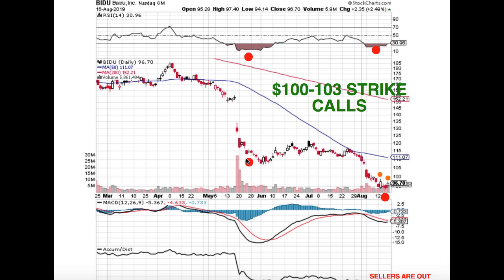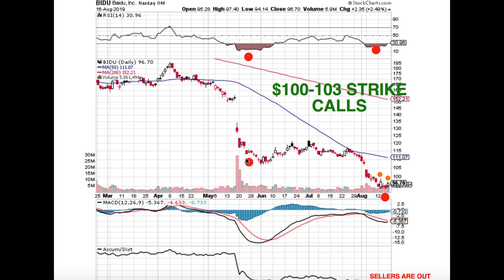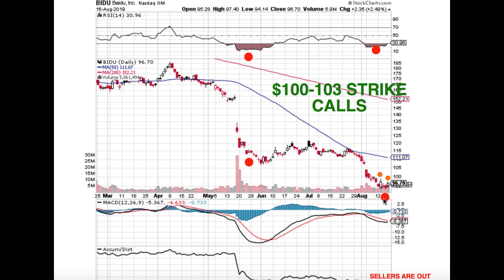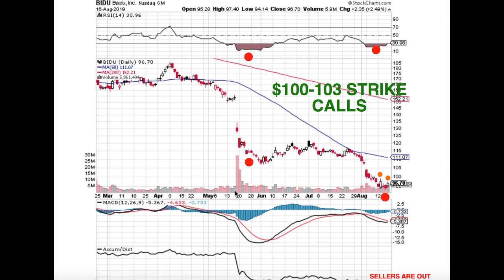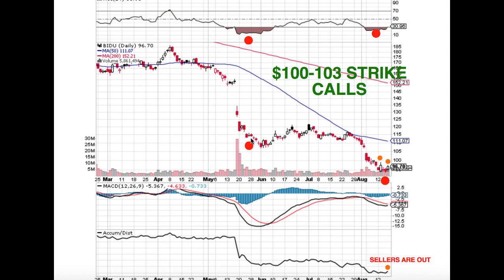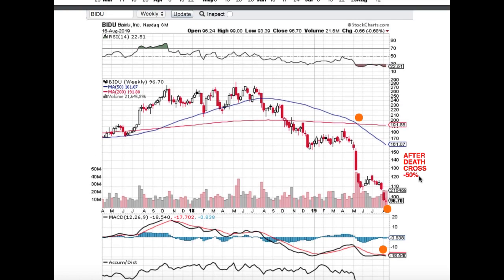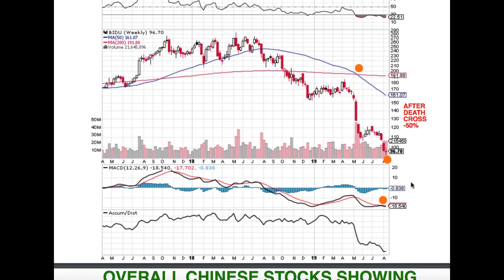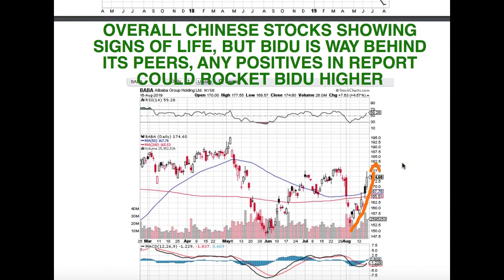BIDU TRADE EXPLAINED IN DETAIL TO OUR 13 MARKET MOVES MEMBERS BEFORE THE BIG MOVE